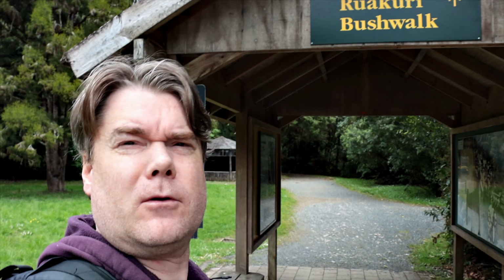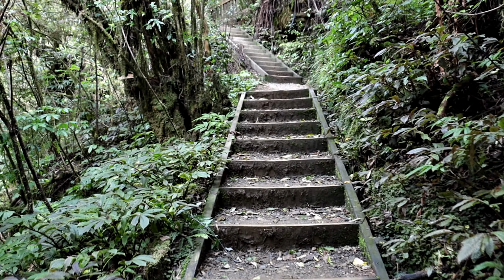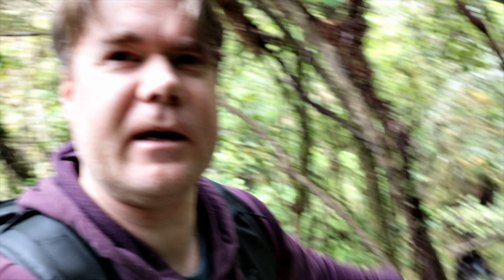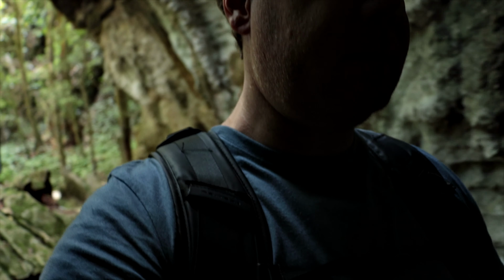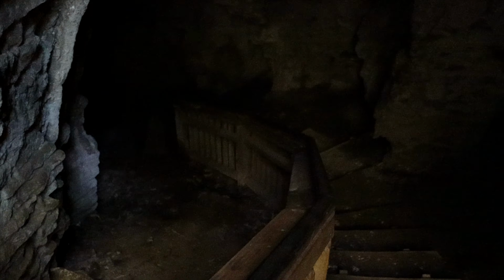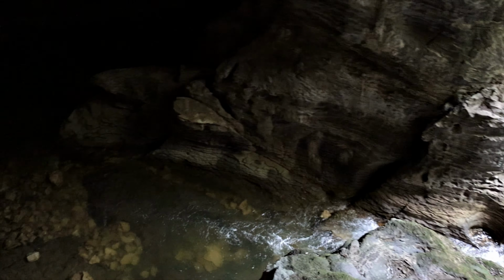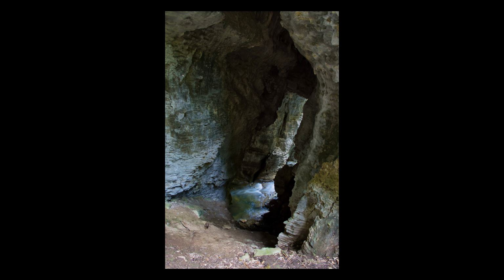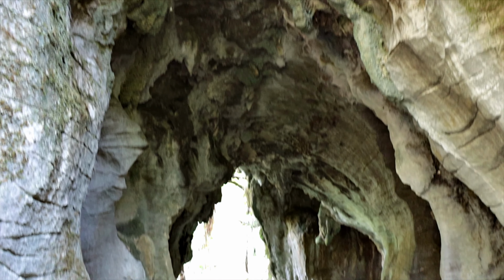Exploring Waitomo Caves | Part 2 | M6 mark II Photography Vlog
Part 2 of my first weekend away in the Cube to go looking for adventure and get some photos in a cave or two.

I also took way more photos than I was able to fit into the video so be sure to visit my Instagram via the link below to see all the photos from the trip.

Featured in this video:
Canon M6 Mark II
Canon EF-S 18-135 STM
Canon EF-M Mount Adapter
Aputure MC RGB LED Light
K&F 2-32 Variable ND Filter
Diety V-Mic D4

Cameras:
DJI Osmo Pocket 2 Creator Combo

Batteries:
Batmax 2Packs LP-E17 Battery + LED USB-C Dual Battery Charger

Lenses:
Canon EF-M 15-45mm
Canon 50MM 1.8 STM
Sigma 16mm EF-M mount
Canon EF-S 55-250mm STM

Audio:
Diety V-Mic D4
BOYA BY-M1 3.5mm Lavalier Mic
Saramonic SR-MX1 3.5mm Omnidirectional Mic
Osmo Pocket Audio Adapter

Filters and Adapters:
49 - 67mm Step-up ring
PolarPro Cinema Series ND Filter 3 pack for Osmo Pocket
SmallRog Vlogging Cold Shoe Plate for M6 Mark II
PGYTECH Handgrip Mount Plus for Ronin SC

Lighting:
Yongnuo YN300AIR II LED Panel video light
D-Fuse Med Led Light Panel Soft Box

Camera Bag and TriPods:
PGYTECH One Mo Camera Backpack
Lowepro Slingshot 102 Camera Bag
Sirui tripod 3t-15
Sirui B-00K Aluminium mini Ball Head
Jobi Goorilla Pod 5k

Gimbal:
Dji RS2 3 axis Gimbal